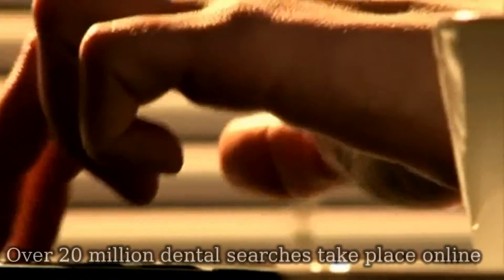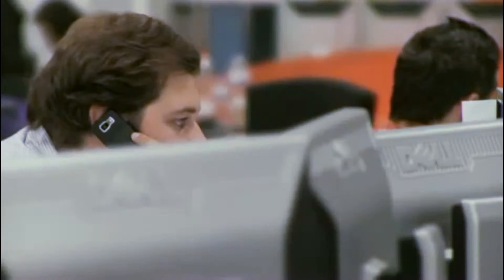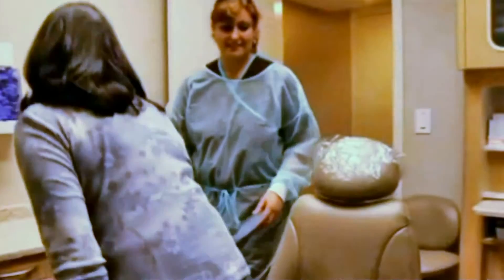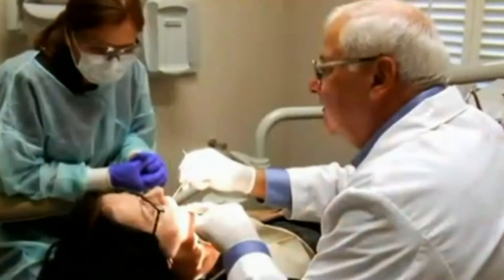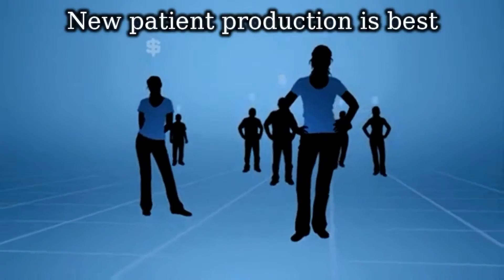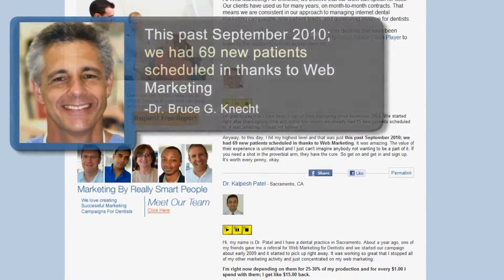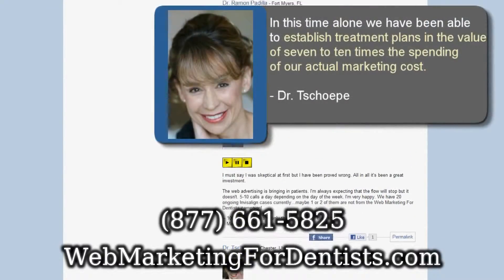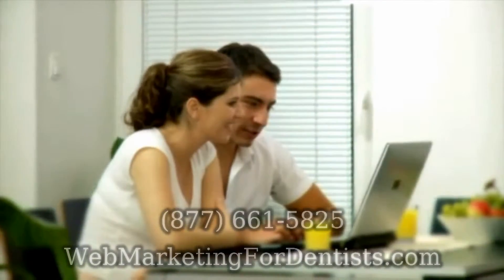Learn about Us Web Marketing for Dentists short YouTube freecorder com